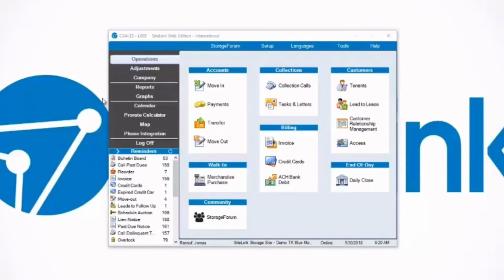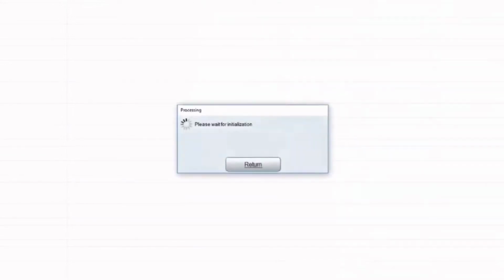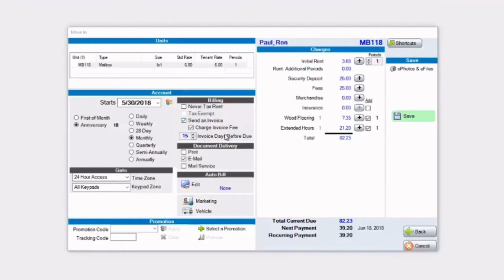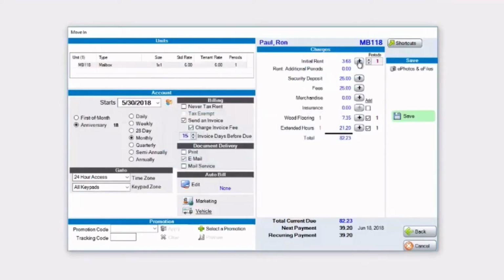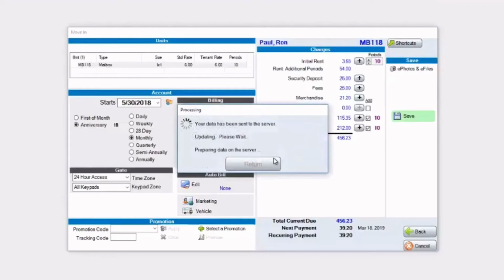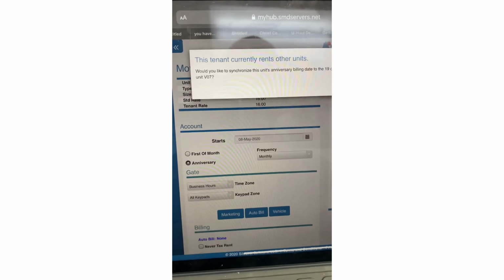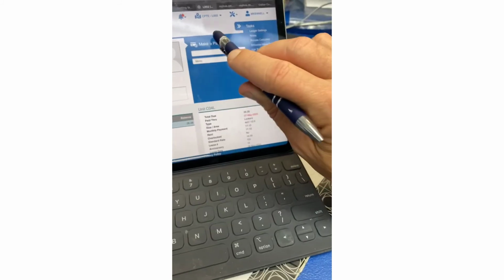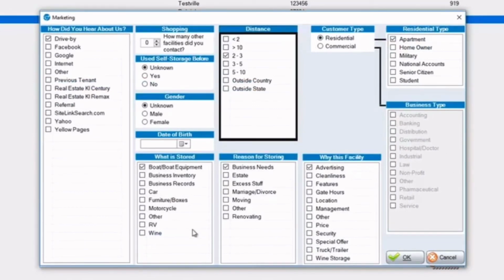The move in!